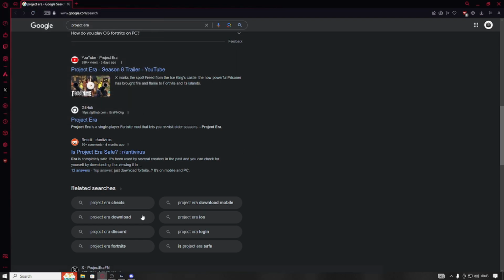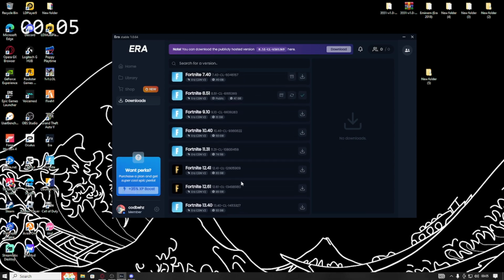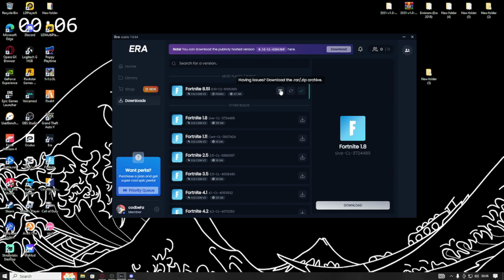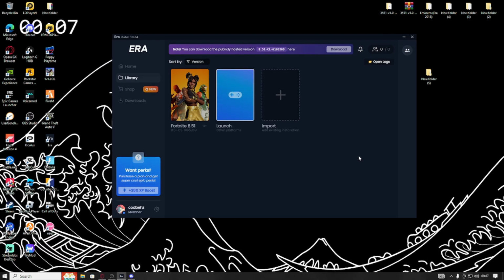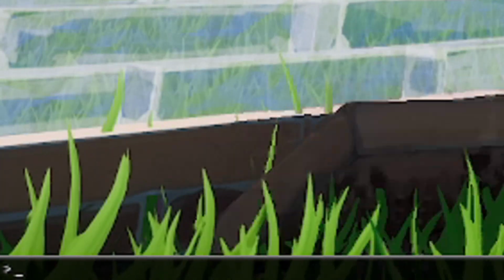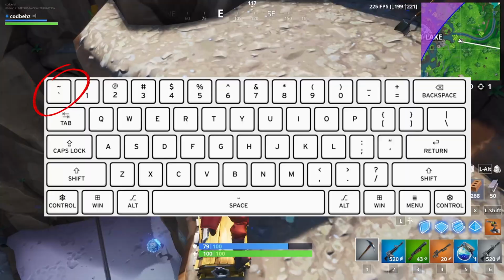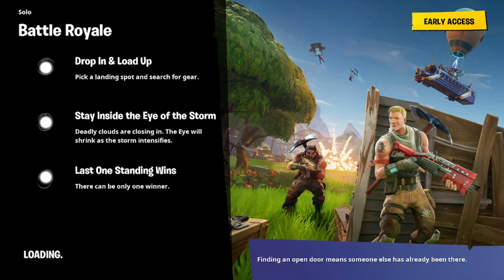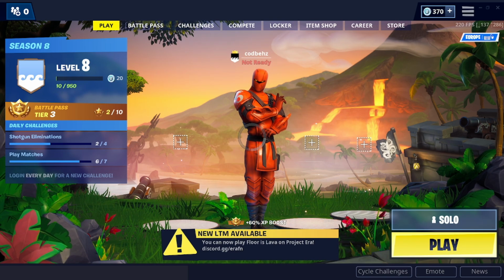How to Download & Set Up Project Era Og Fortnite! | Codbehz